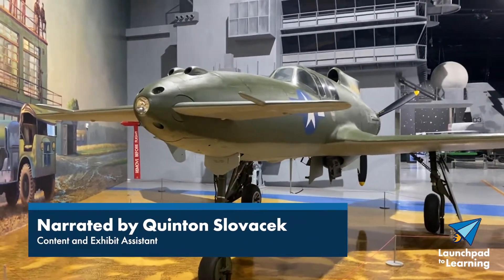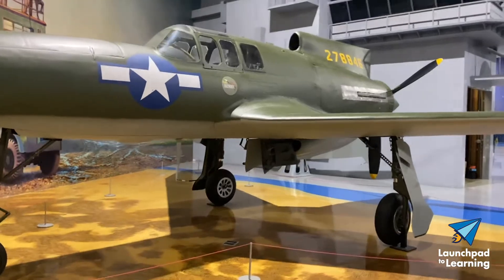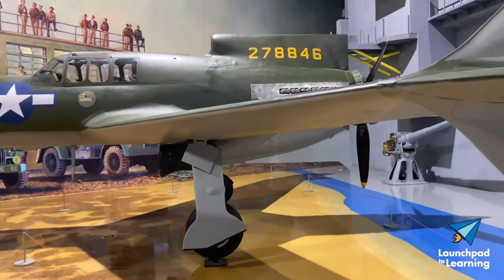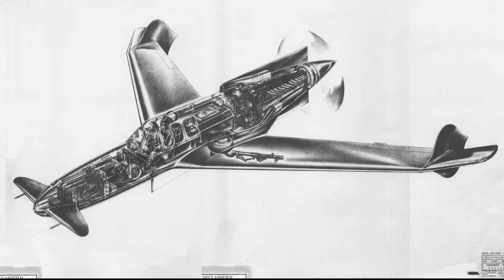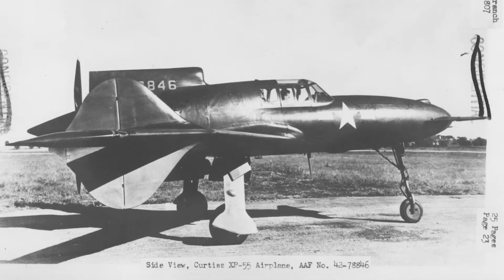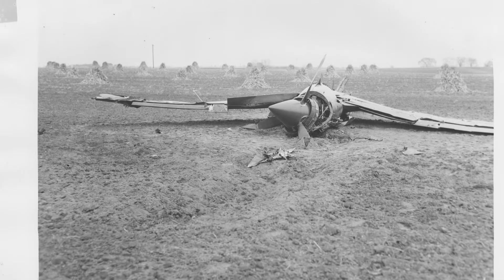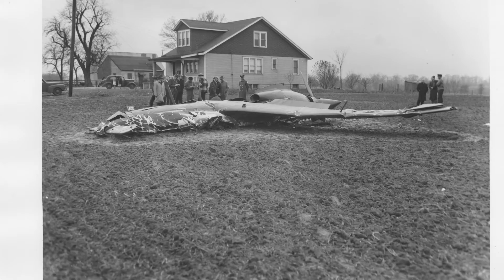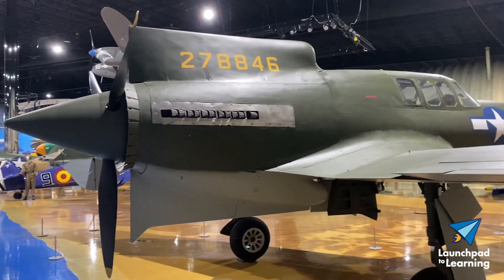The Experimental XP-55 Ascender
The XP-55 Ascender, which was experimental in design, is the only remaining aircraft of its kind. Join Quinton, our content and exhibits assistant, as he gives us the inside scoop on how this odd looking aircraft "landed" at the Air Zoo.